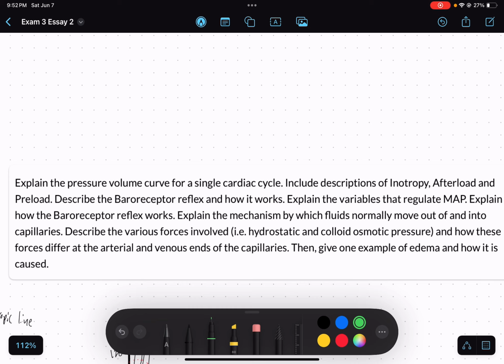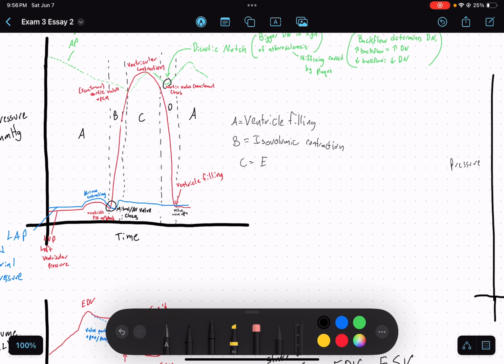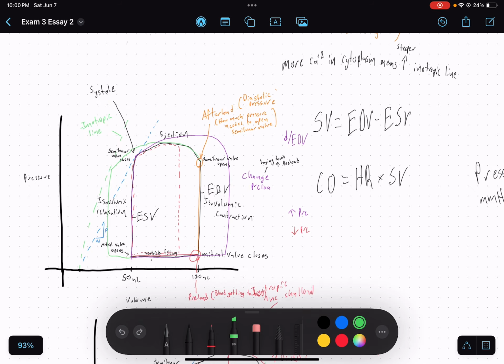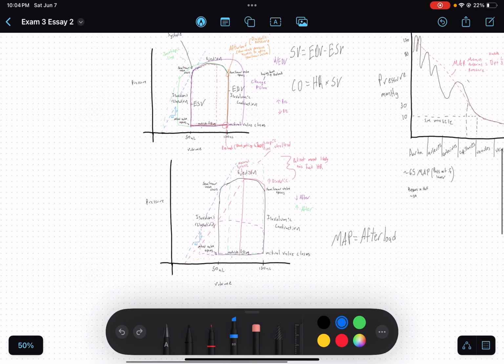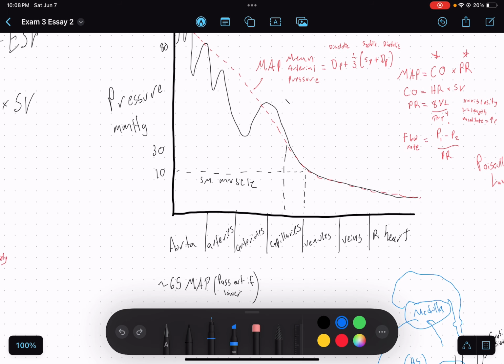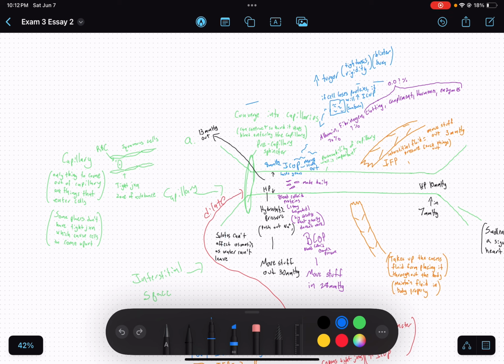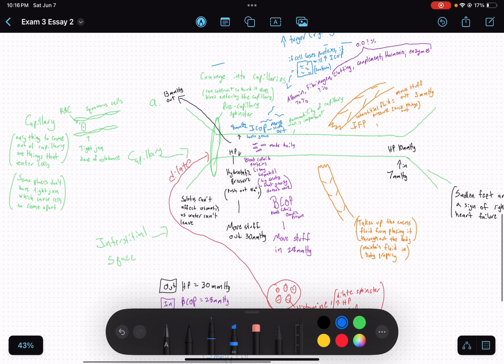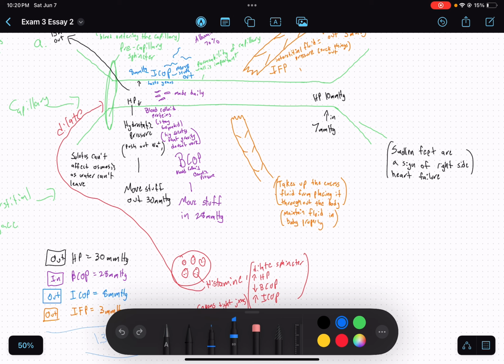Byui bio 461 exam 3 essay 2